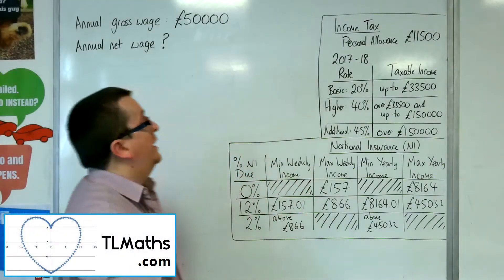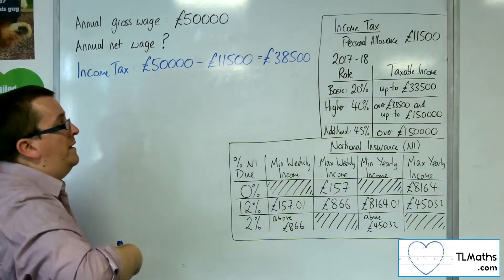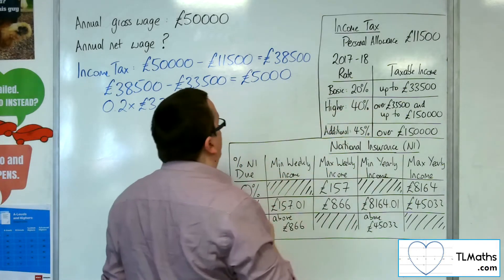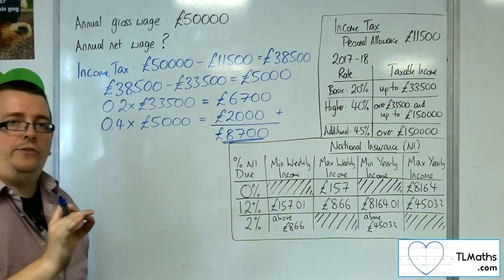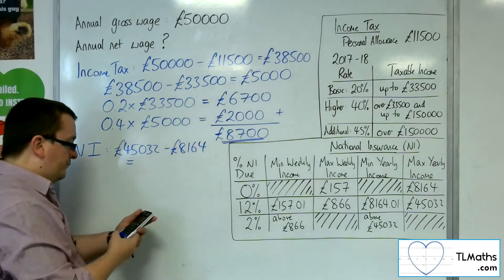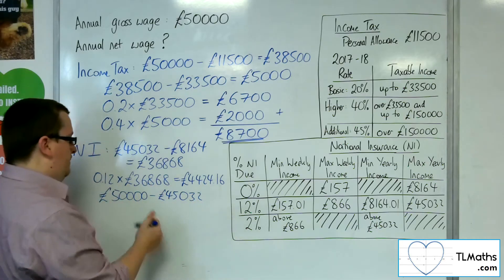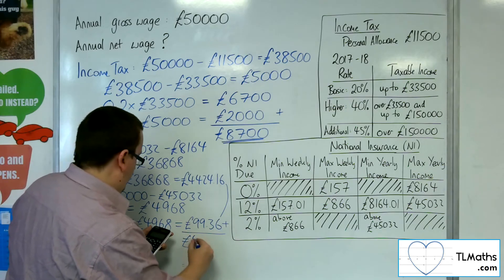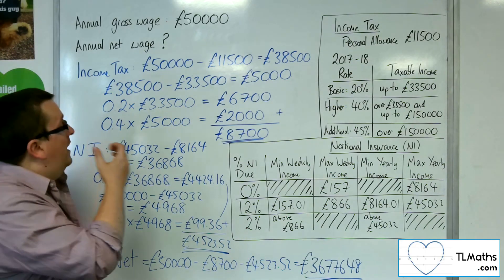AQA Mathematical Studies: Income Tax & National Insurance 2017/18 - £50000 a year